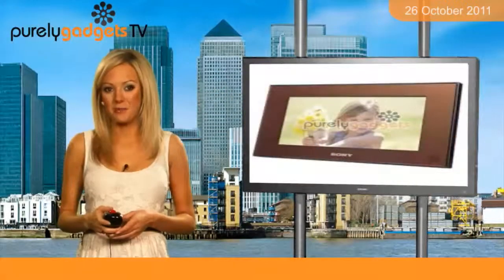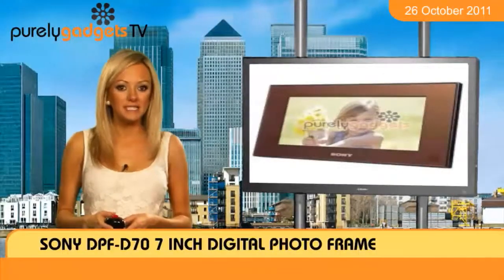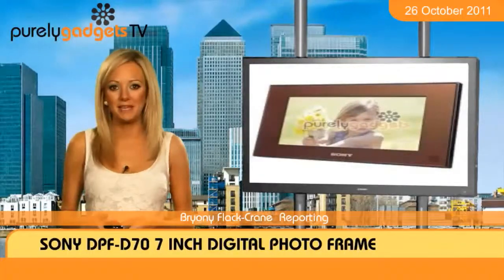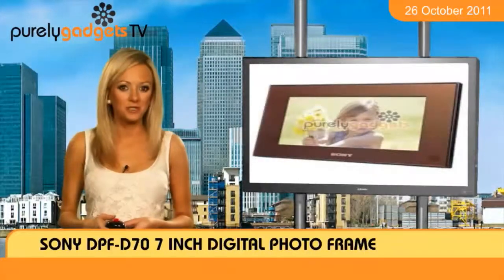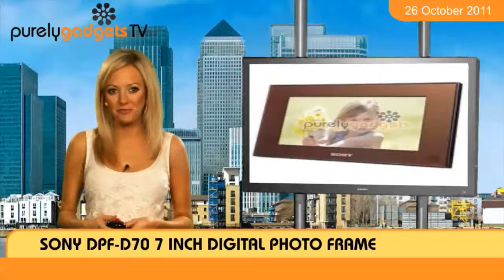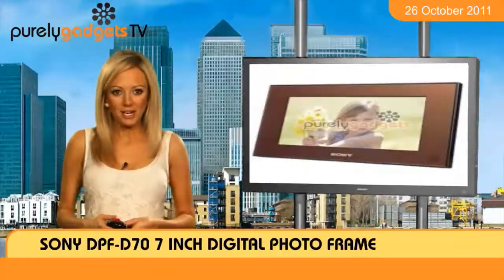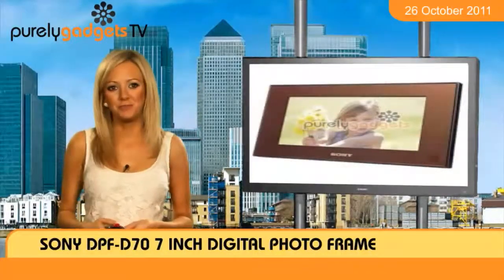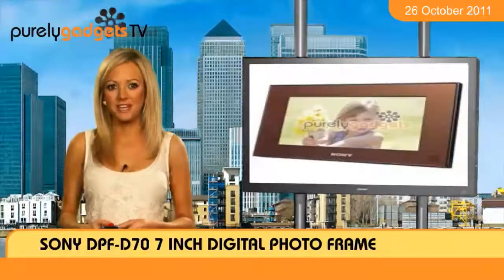Sony DPF-D70 7 inch Digital Photo Frame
Keep memories alive with the Sony DPF-D70 7 inch Digital Photo Frame